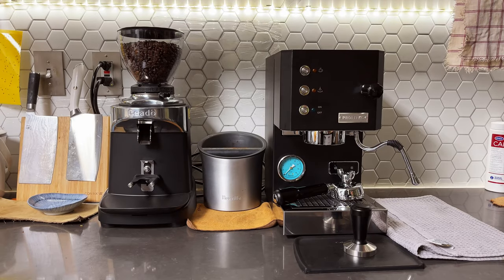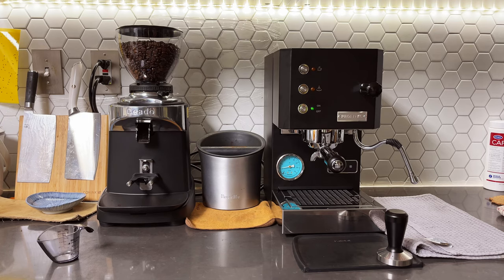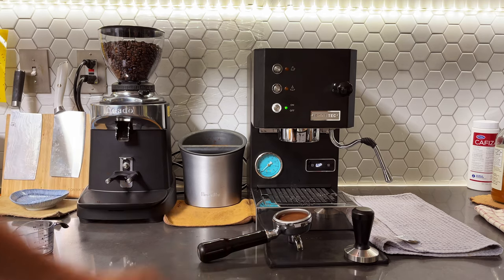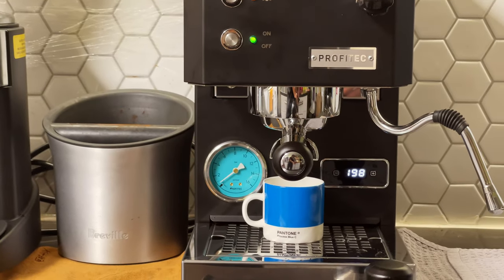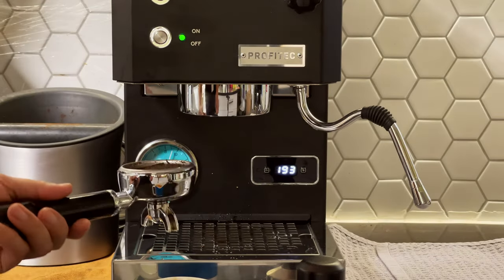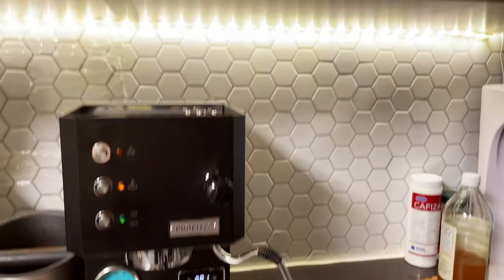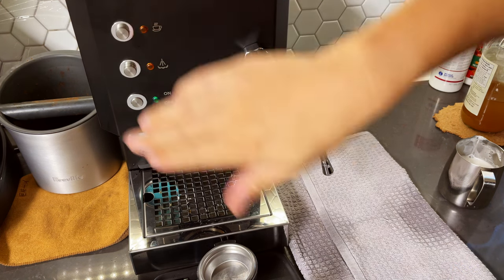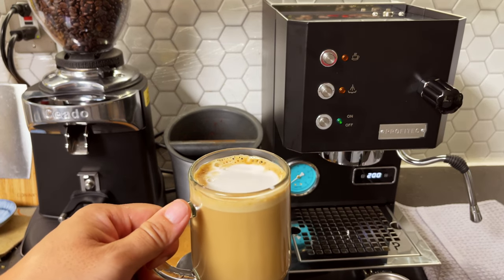Profitec Go - Making A Cup of Morning Latte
Making a cup of latte using our brand new Profitec Go espresso machine.

Chapters:
0:00 Introduction
0:30 Machine turned on
0:42 Grinding beans using Ceado E37J
1:26 3-Min update
2:57 5-Min update
3:08 It's Hot!
4:03 Let's brew!
5:00 Stuck puck (same problem on my Gaggia Classic Pro)
5:13 Channeling Issue
5:47 Steamer On
6:50 283F steaming temp in 2-min
8:09 The steamer purging mess
8:59 Pouring the latte (No latte artist here)